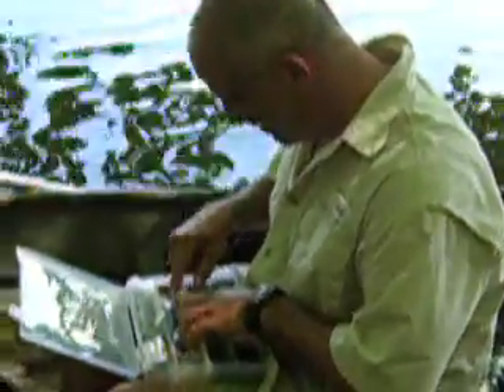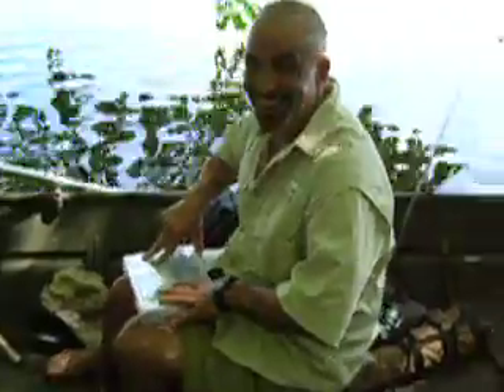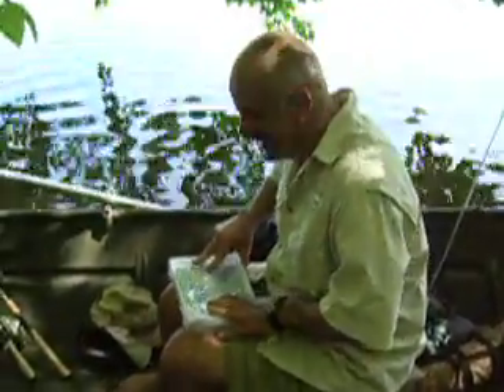interview with the master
was fishing with my partner whe i tried to get some pointers